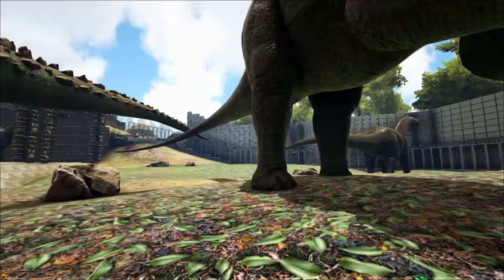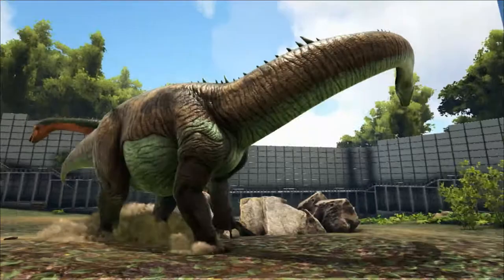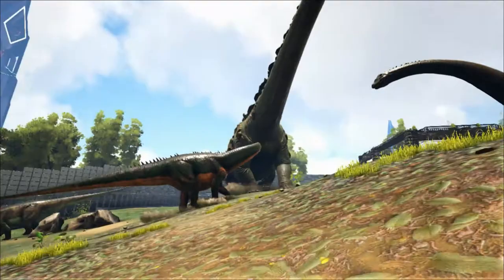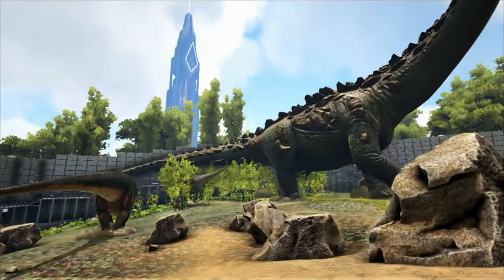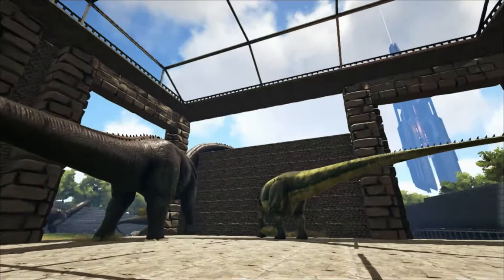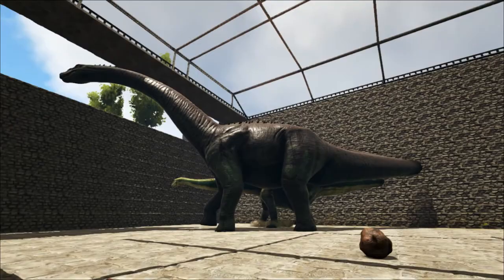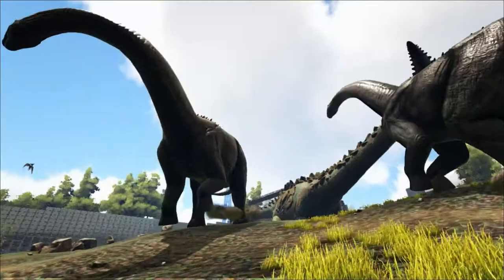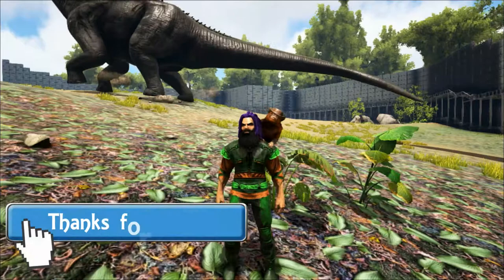Diplodocus And Brontosaurus Educational Special [62]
We're back in the Sauropod Paddock looking at two of the dinosaurs, the Diplodocus and the Brontosaurus.  Join me at Shredder's Zoo to find out more.